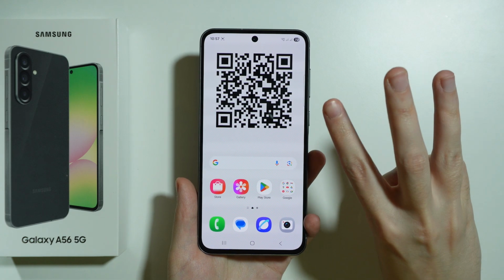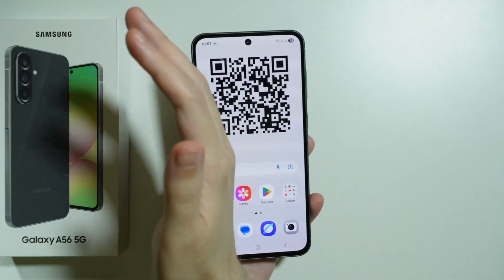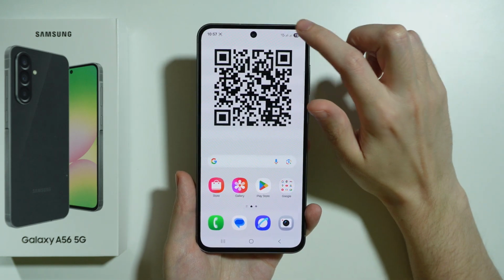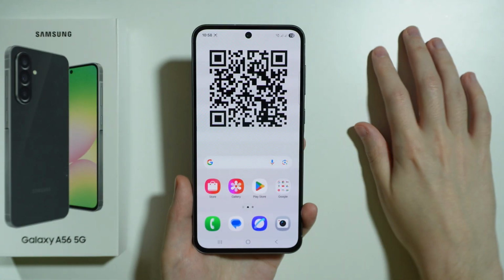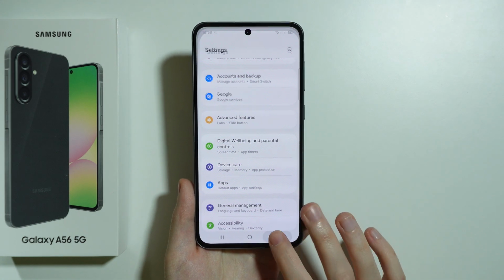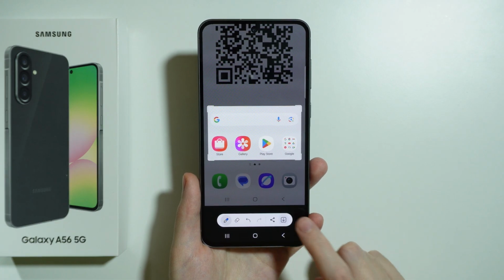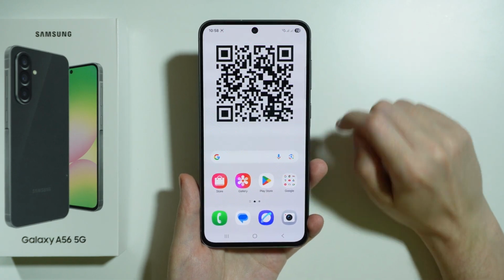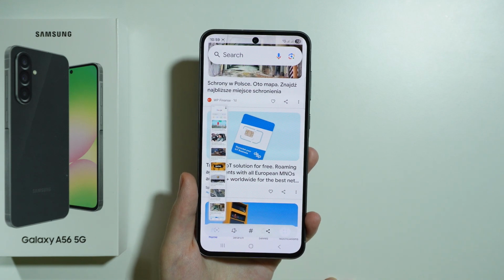How to Take Screenshot on Samsung Galaxy A56 5G (All Methods for Capturing Screenshots)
Learn all the ways to take a screenshot on your Samsung Galaxy A56 5G! This tutorial covers every method that you can use on this smartphone. Discover how to capture scrolling screenshots for long webpages and apps, as well as how to edit or share your screenshots instantly. We’ll also show you how to customize your capture settings. Master screenshot tricks on your Galaxy A56 5G—watch now!